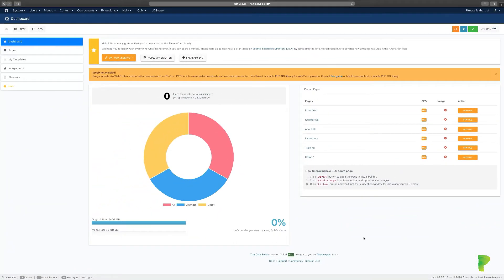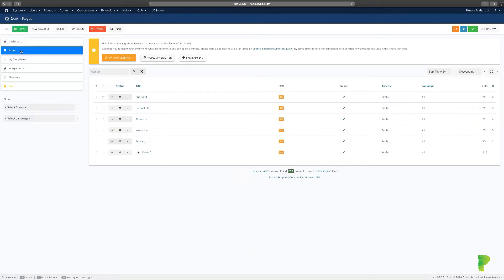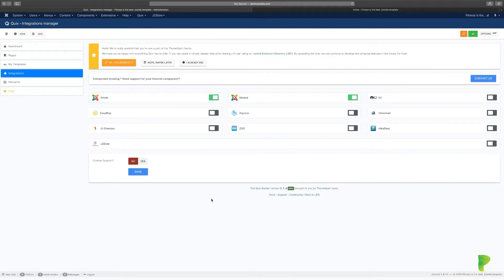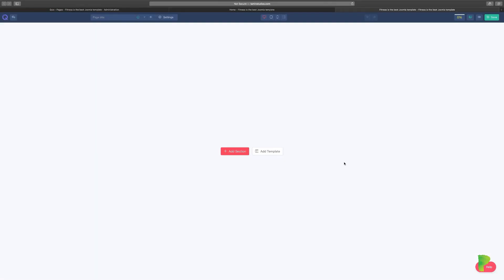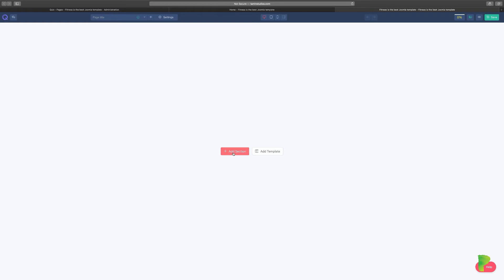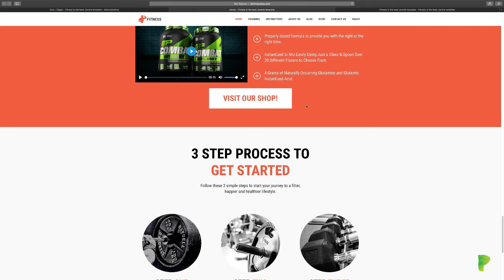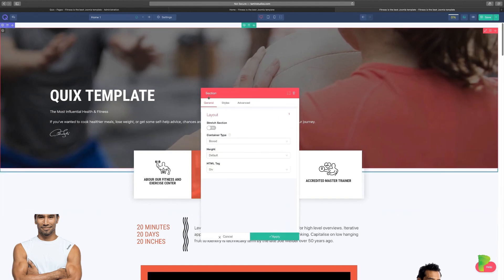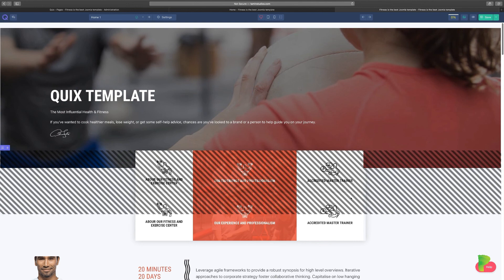11. Quix Joomla Page Builder - Detailed And Complete Overview